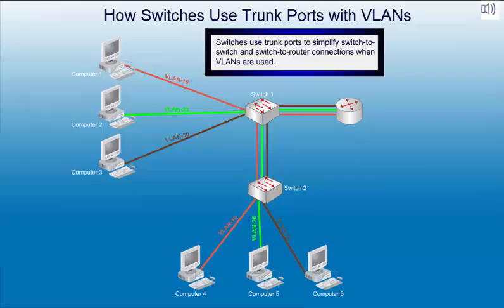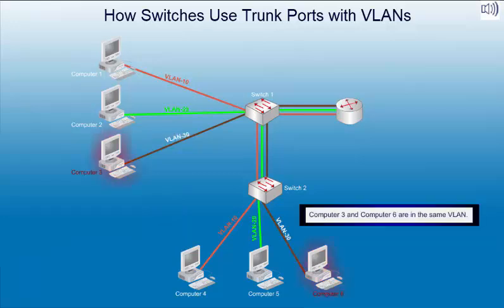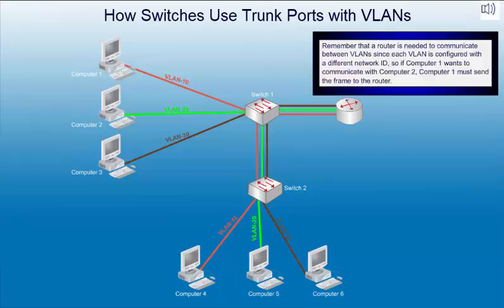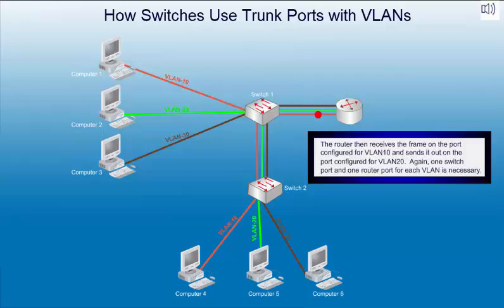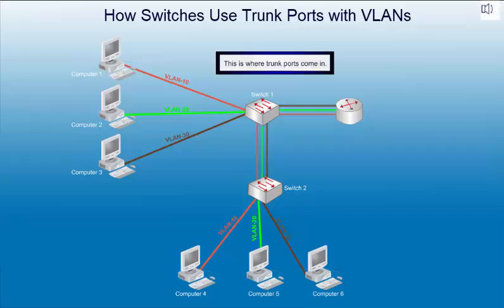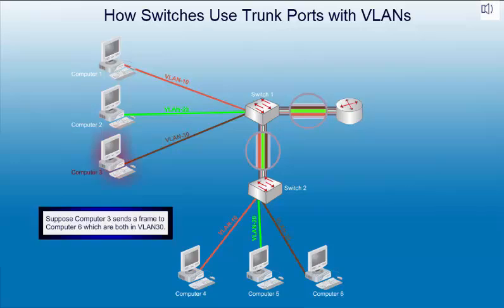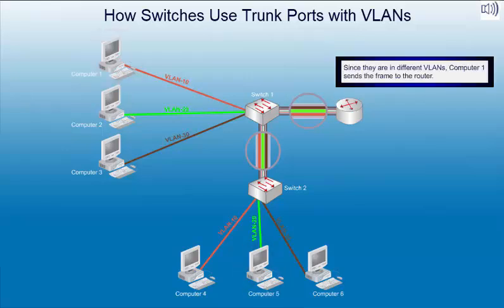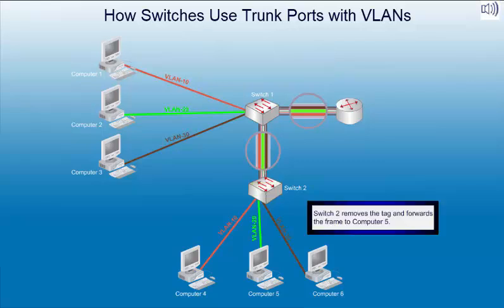16 How Switches Use Trunk Ports with VLANs